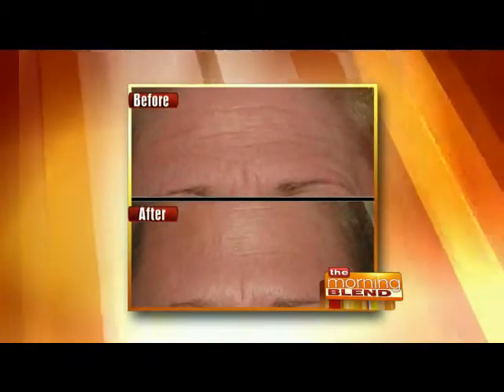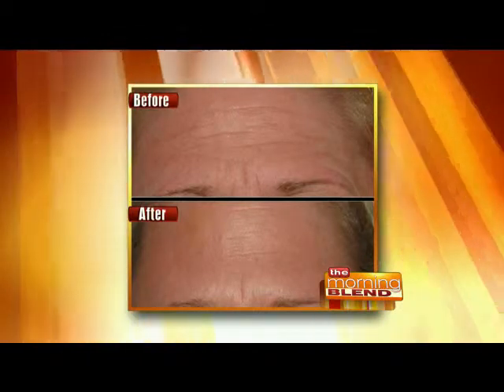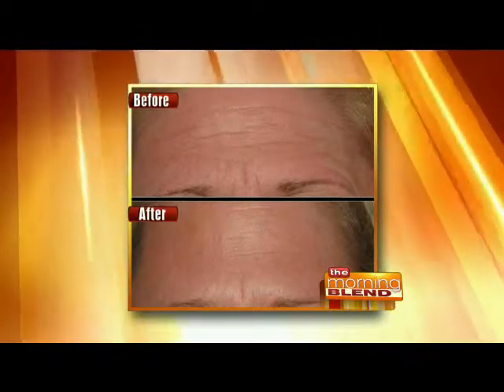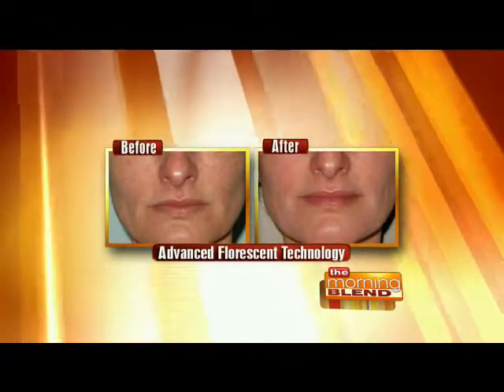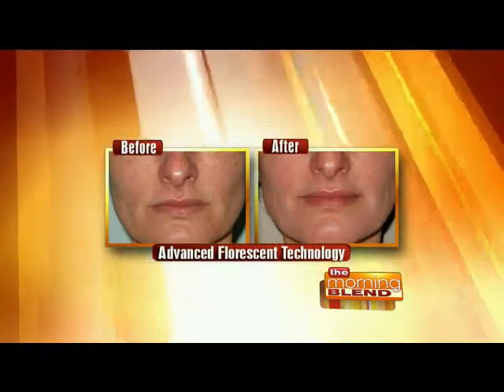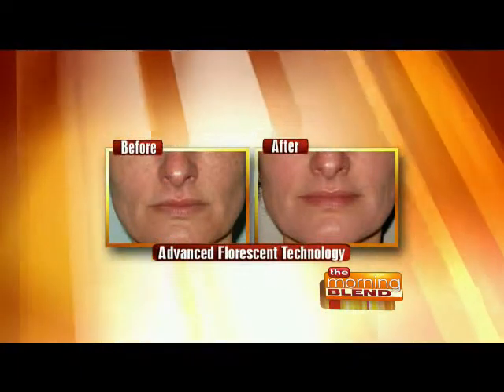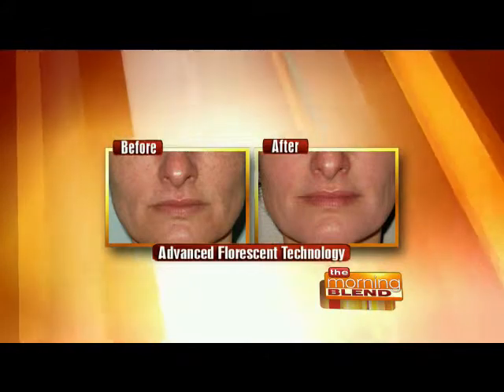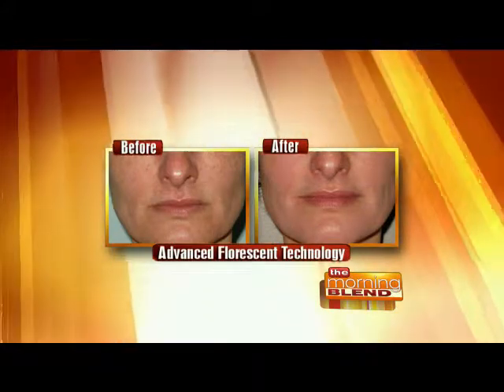Dr. Manjoney on The Morning Blend - Easy Treatments with Great Results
Dr. Manjoney, Lisa Thomas, PA, and Kris Crawford, Medical Esthetician, talk to the ladies of the Morning Blend about easy treatments with great results offered at Wisconsin Vein Center & MediSpa.  Call to see what treatments or products can help you get ready for the holidays Dr. Deborah Manjoney and our experienced team at the Wisconsin Vein Center and MediSpa are here to provide you with treatment options and products to improve your skin, and enhance your overall appearance and comfort.